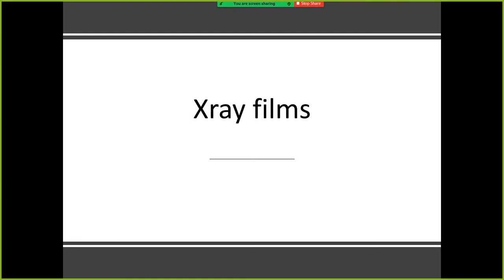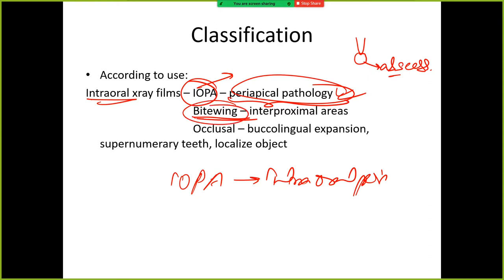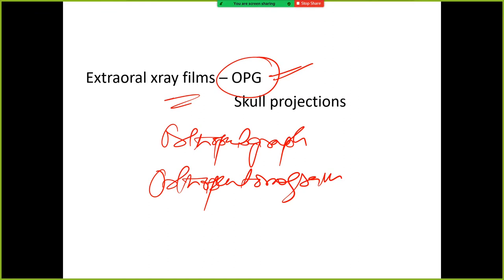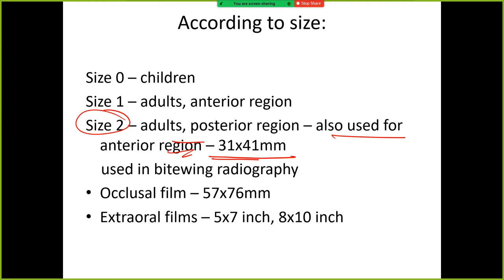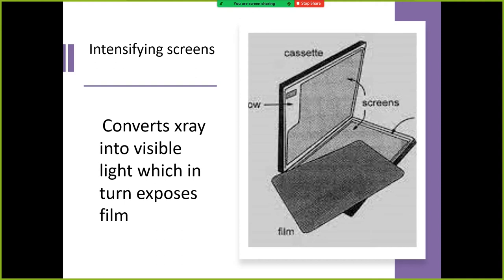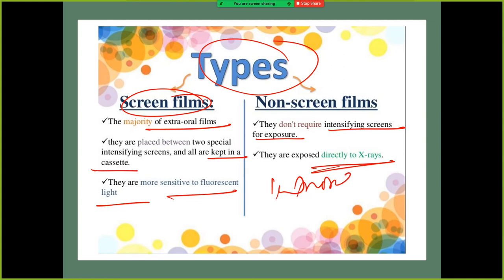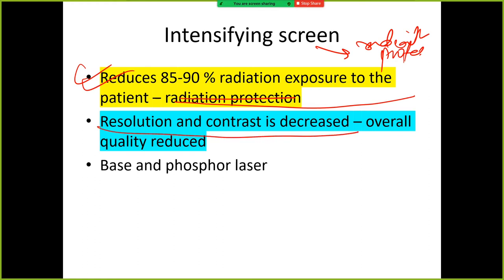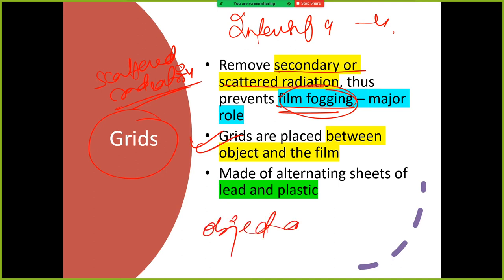X-ray films | Oral Radiology | Dr Pronob Paul | DPADS MDS